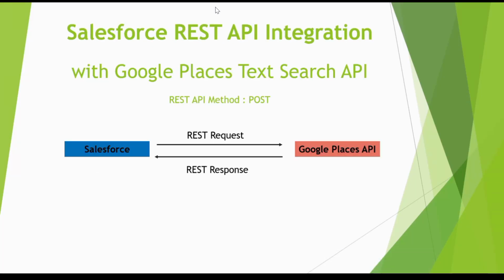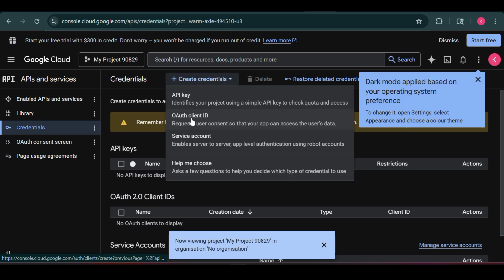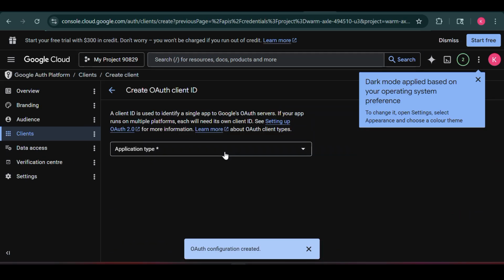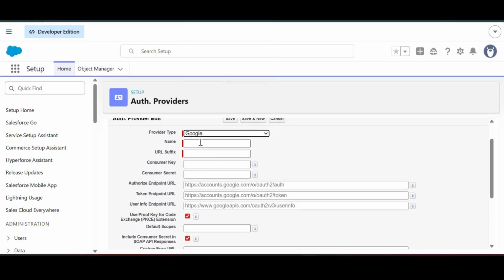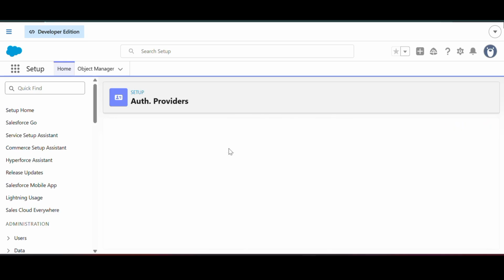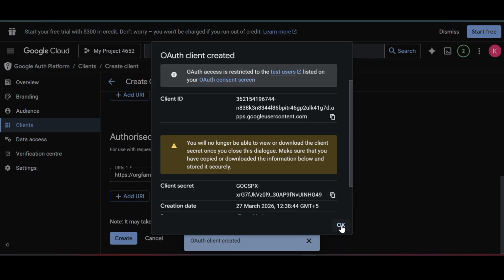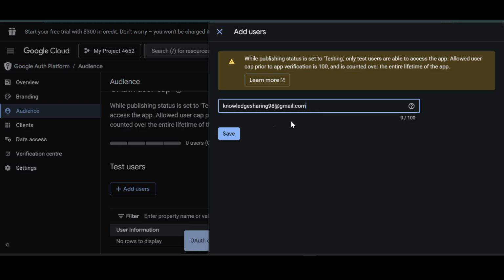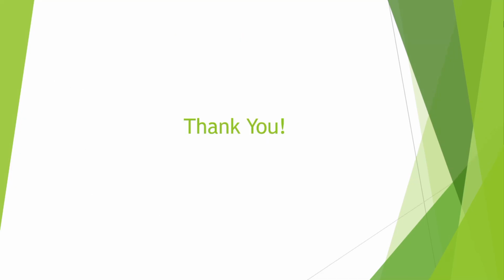Salesforce REST API Integration with Google Places (Text Search) API 🚀 Step-by-Step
Build powerful real-time location-based features inside Salesforce! In this tutorial, you’ll learn how to integrate Salesforce with Google Places Text Search API using REST APIs.

We’ll cover:

Setting up API access in Salesforce
Making REST callouts
Connecting to Google Places Text Search API

This is perfect for developers who want to enhance Salesforce applications with external data and build scalable integrations.

💡 By the end of this video, you’ll be able to fetch location data directly into Salesforce and use it